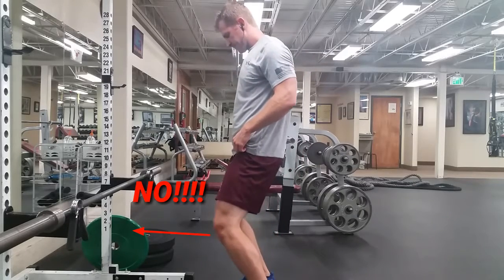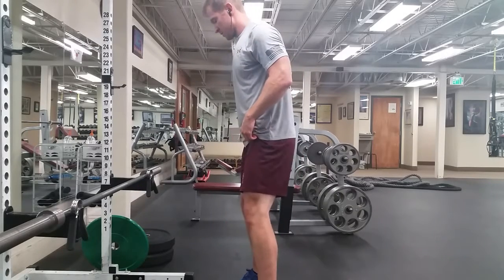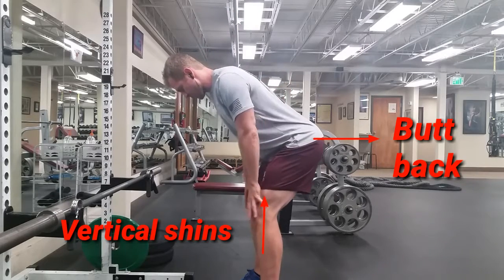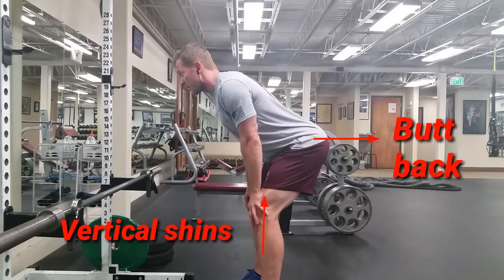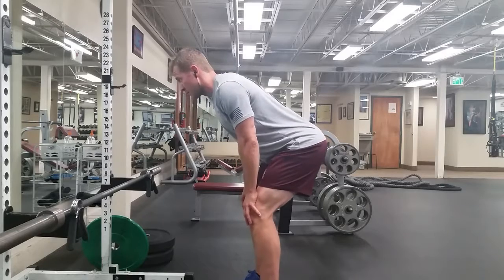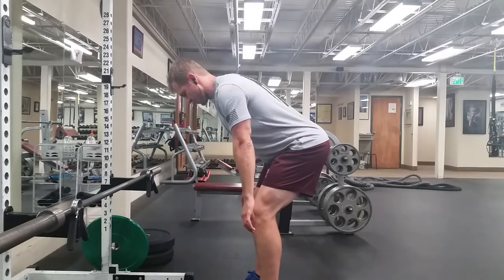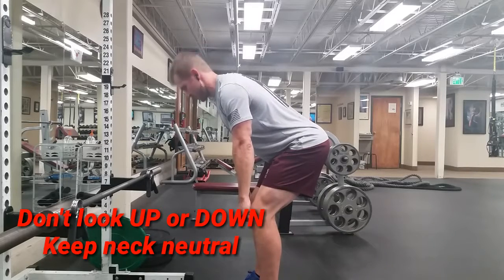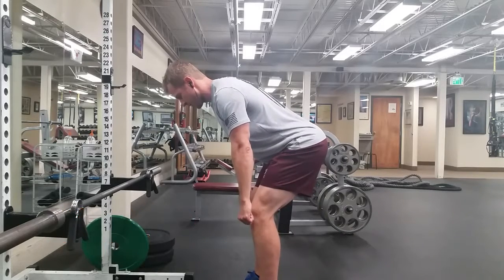DEADLIFT- Practice HIP HINGE position